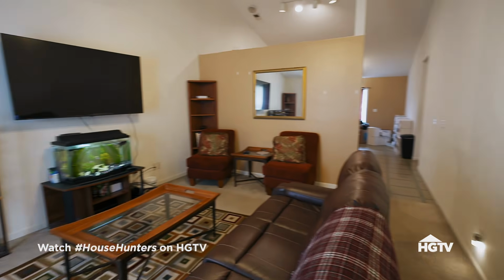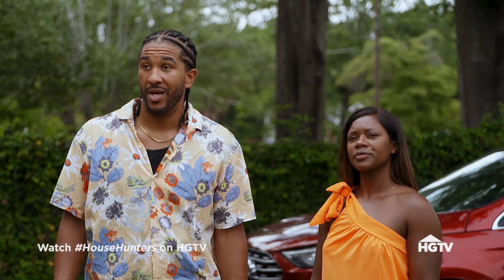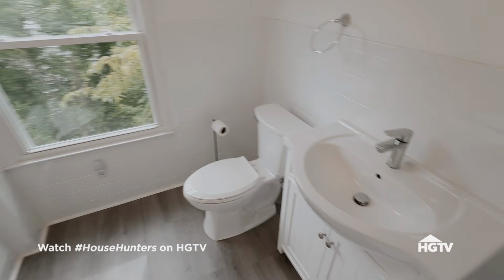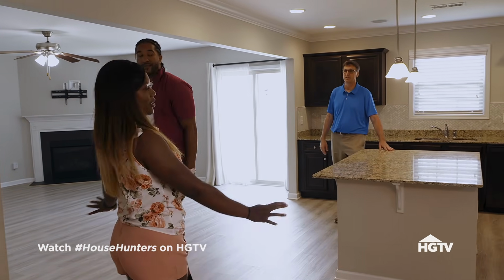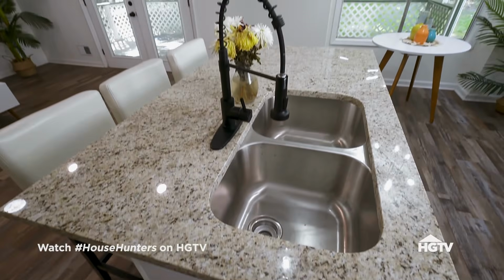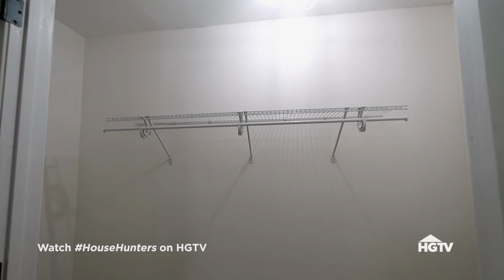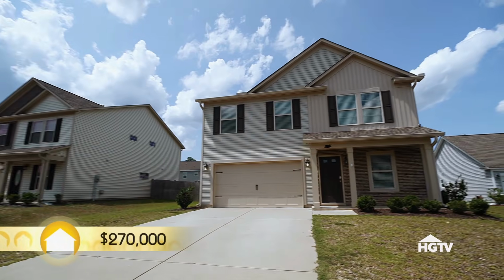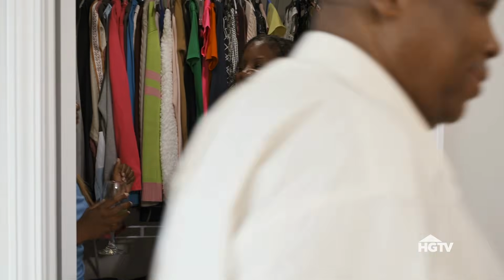Winemaking Newlyweds Seek Space & Convenience - Full Episode Recap | House Hunters | HGTV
Young newlyweds in South Carolina are looking for a cheap, comfortable home closer to their work, with enough space to accommodate their winemaking business. With a budget of $250k - $285k, will they find the perfect spot?

House Hunters takes viewers behind the scenes as individuals, couples, and families learn what to look for and decide whether or not a home is meant for them. Focusing on the emotional experience of finding and purchasing a new home, each episode shows the process as buyers search for a home.